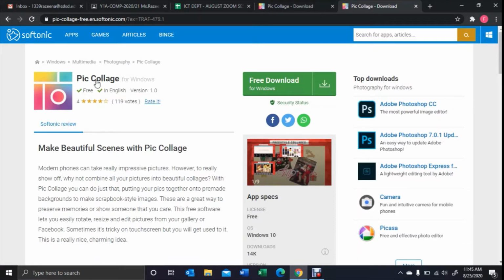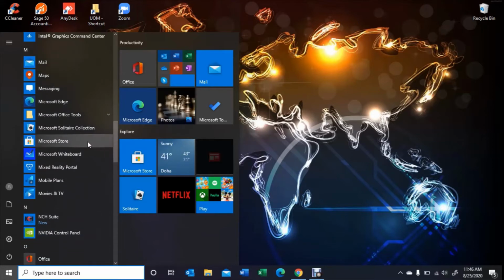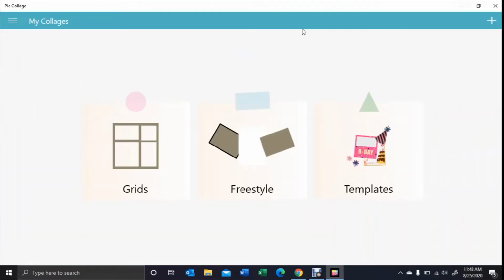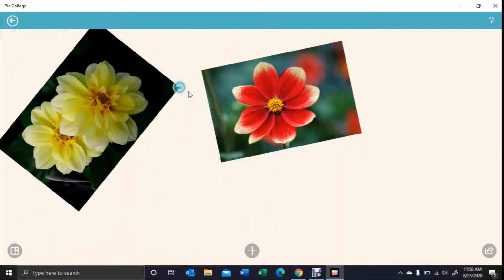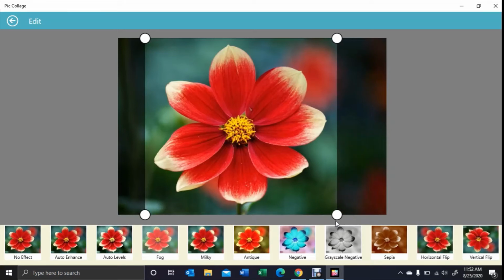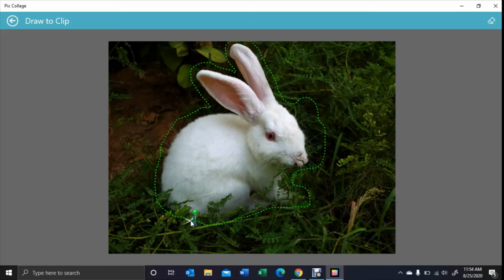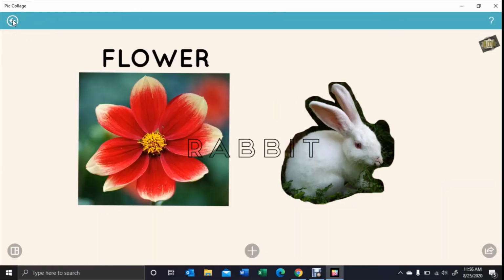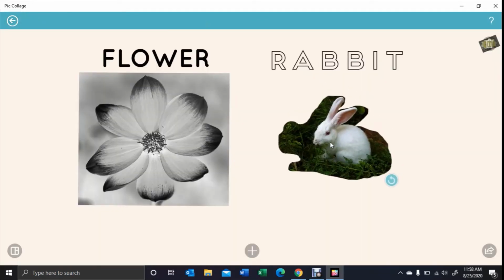HOW TO EDIT PHOTO - PIC COLLAGE PHOTO EDIT IN MOBILE PHONE/ PC -TUTORIAL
The video made for the beginners to learn about photo editing, layouts, birthday card, invitation card creators, and kids learning to manipulate the images as they want to edit.

How to do photo edits - useful for the students as well as adults
easy English language lesson expiations

Created by Irshath Razeena